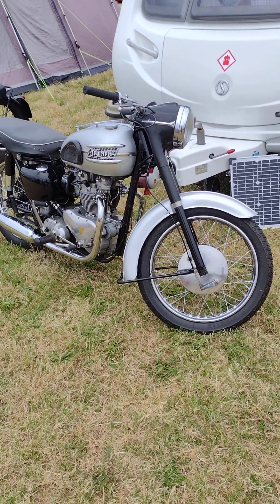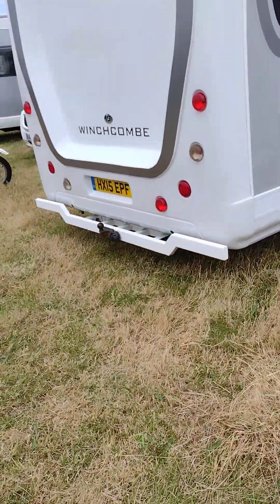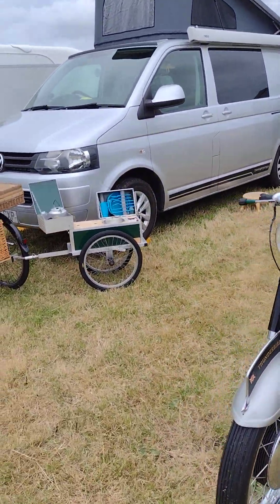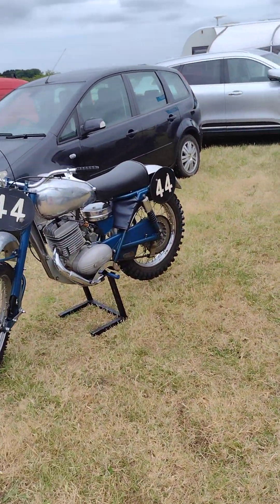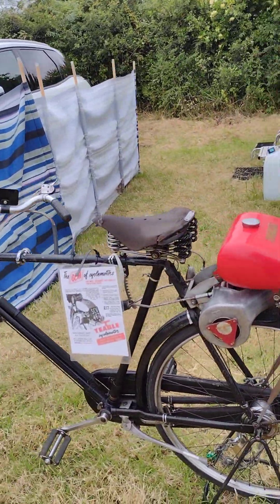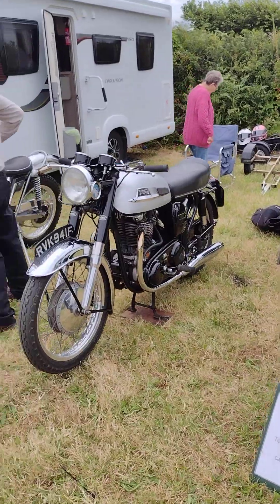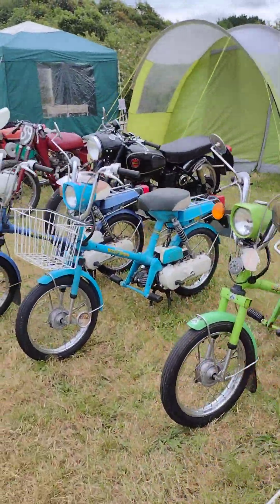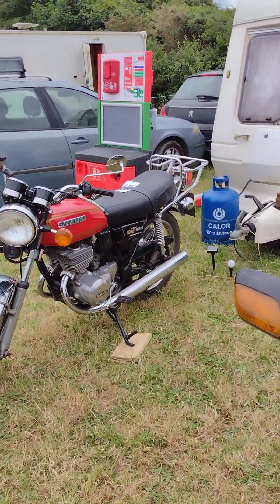Kernow Bikes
pt3